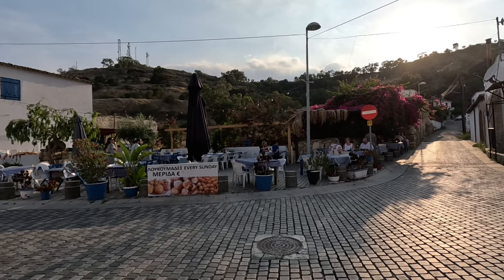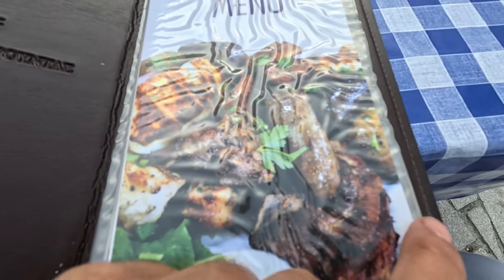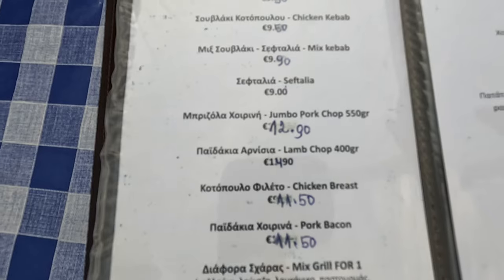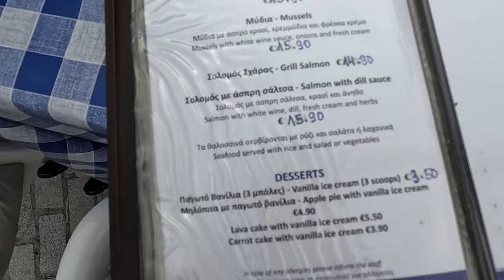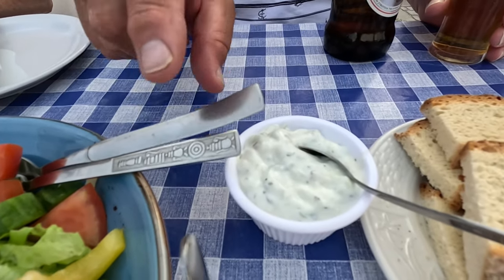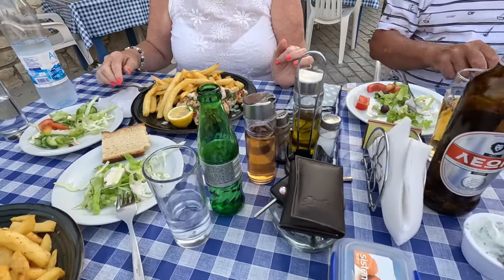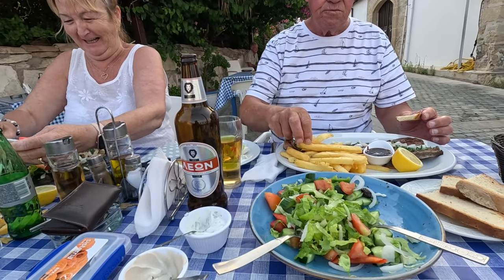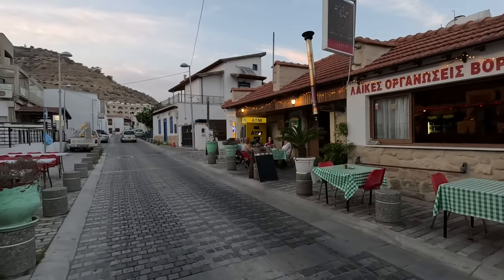Voroklini village tavernio, Oroklini Cyprus - Pretty Location.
Join George Cyprus Insight for dinner at Voroklini village tavernio, Oroklini Cyprus.

Come see Voroklini village taverna, a pretty location in Oroklini, Cyprus. This charming little place has a great atmosphere and excellent food.

If you're looking for a place to spend a romantic evening in Cyprus, then you need to make a trip to Voroklini village taverna. This beautiful taverna has an interesting history and offers excellent food in a picturesque setting. With charming gardens and excellent service, Voroklini village taverna is a great choice for a romantic evening out!

Instergram cyprusinsight.